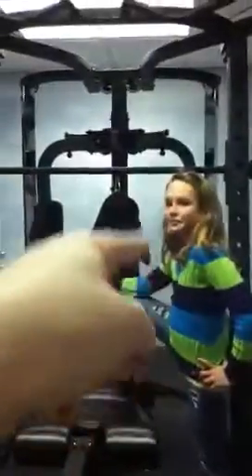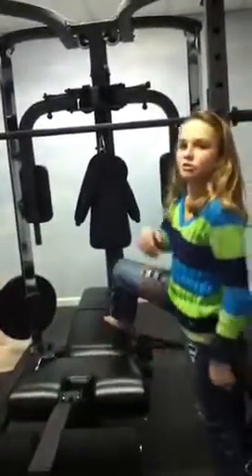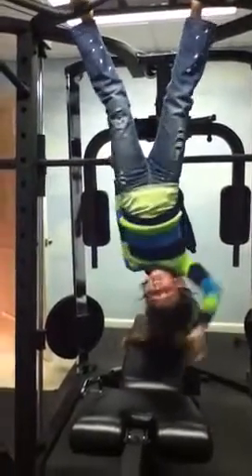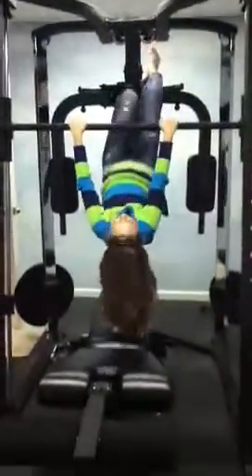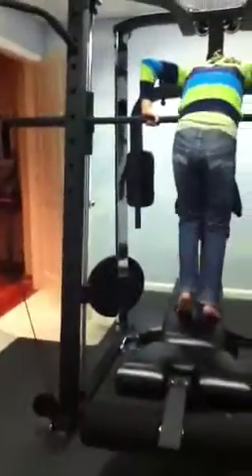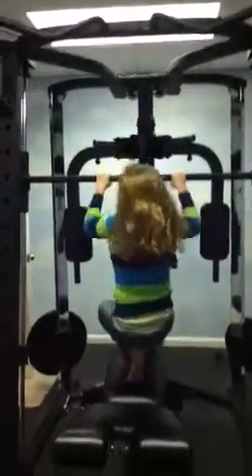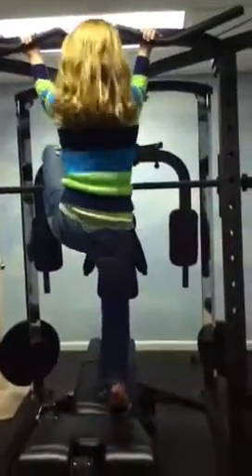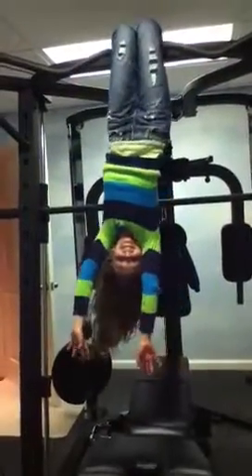Hailey's Tricks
It's hailey doing some tricks on the weight thingy!